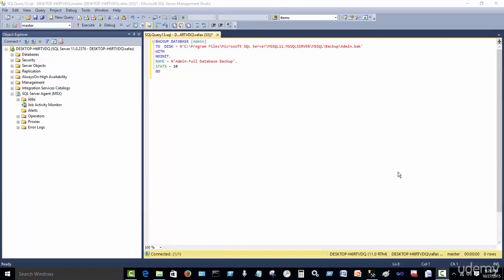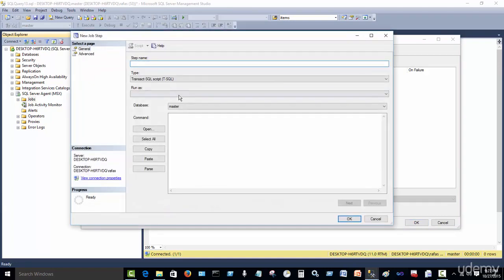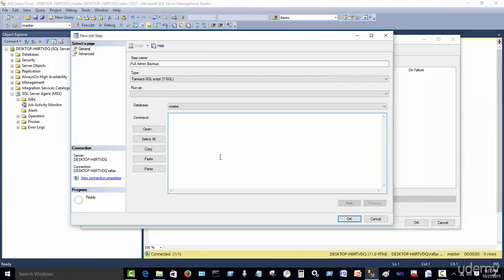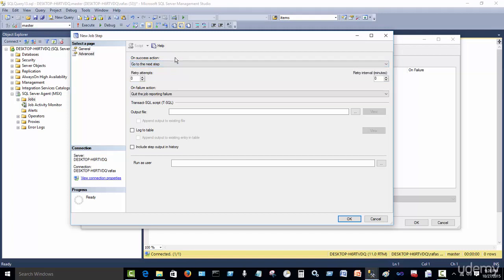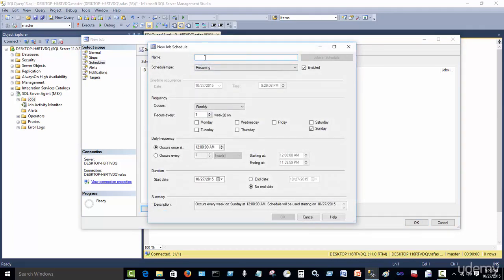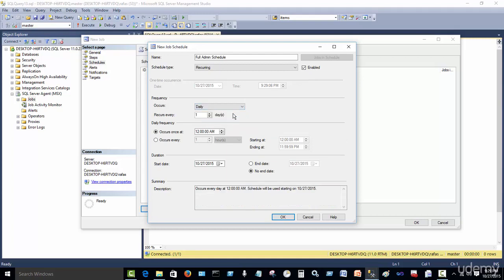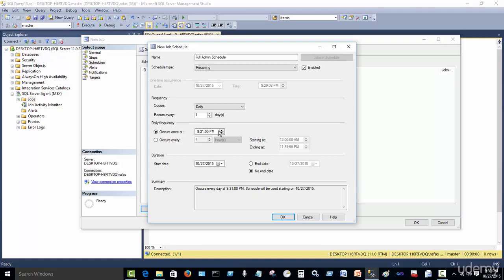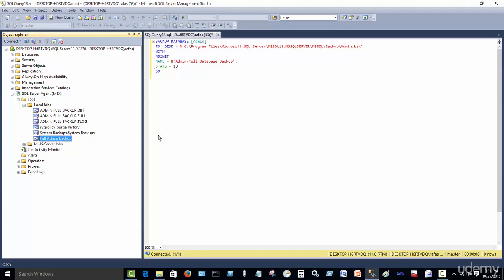035 Create a simple backup job using SQL Server Agent